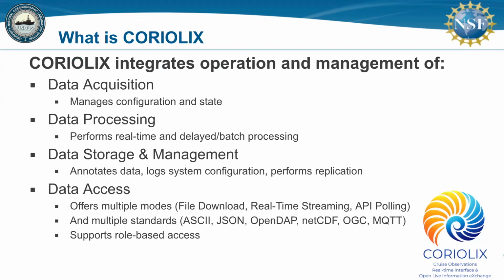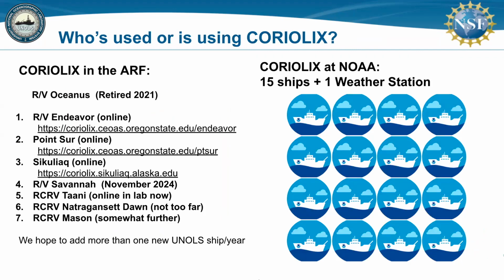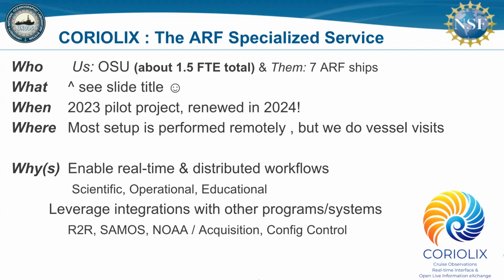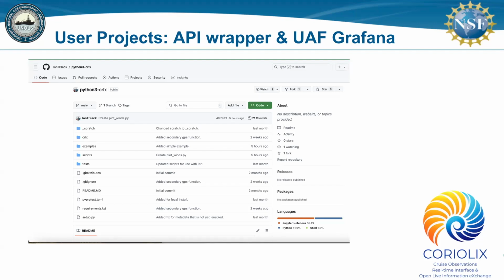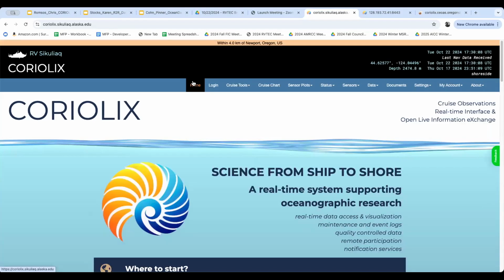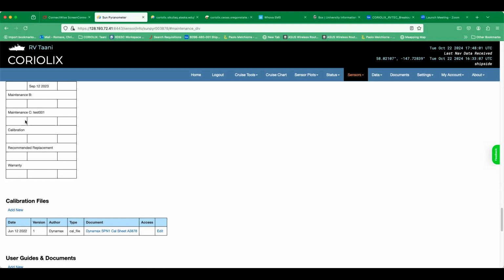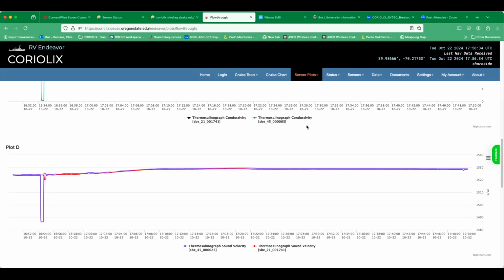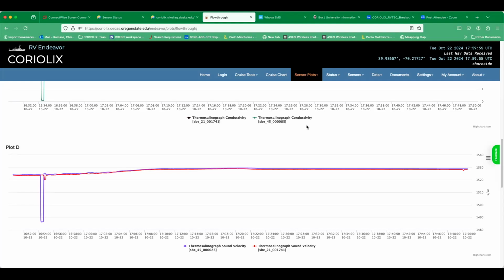Coriolix - Christopher Romsos